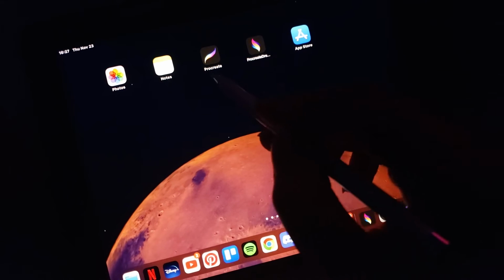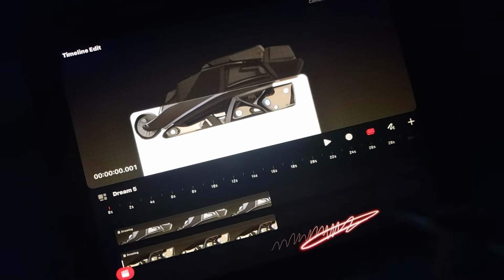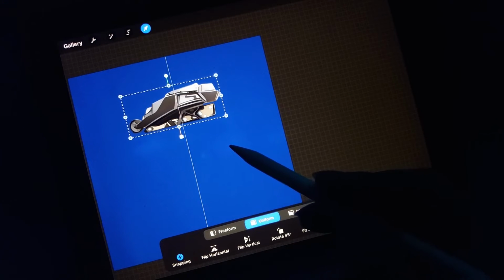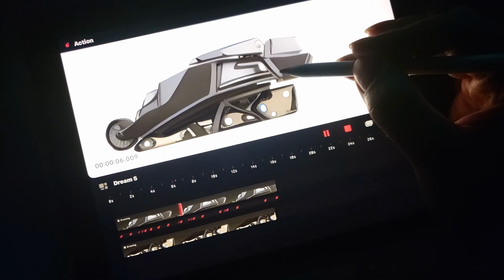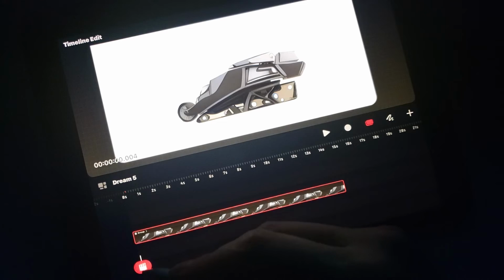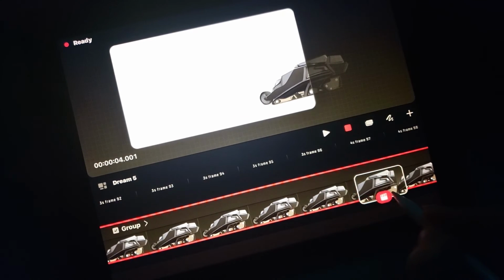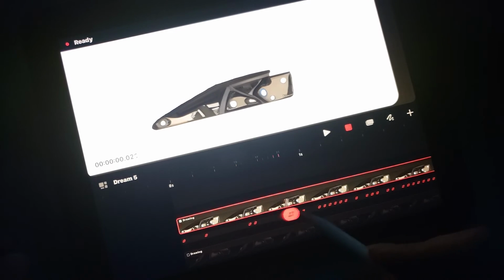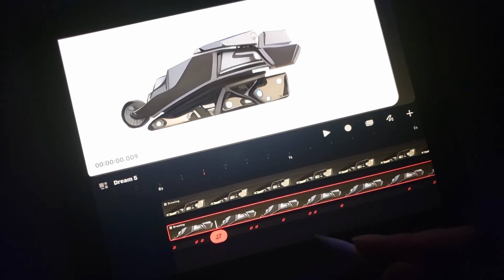Vehicle Rigging And In- Depth Animation Exercise - Exercise Images Provided in procreatedreams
Bringing you another exercise demo and tutorial, as it is the best way to learn. I do have ideas for other exercises lined up, but feel free to suggest or request; I won't spoil my next ideas, tis gonna be fun :)

To make learning from this example ideal, convenient, and hopefully fun, I'm offering the materials of the Perspective Scene for you to use for (exercise purposes only) - Please use the link below (please note that I would ONLY share links in the description and not in comments - to avoid bots/scams):

Intro 00:00
Clarifying Tutorial Approach 00:50
Start 1:30
Timeline Edit tool: 4:30
Grouping 5:43
Changing Anchor/Pivot point: 6:40
Ideal but painful way for scaling multiple layers consistently: 7:23
Explaining (briefly) the difference “perform” animation and keying 8:40
How to delete animation full track 9:48
Animating the body Bouncing using perform 10:45
Investigating individual animation keys 11:50
Refining body animation 14:15
Animating the full vehicle (track and body) 15:50
Super Important in-depth animation keys tweaking 17:25
Movement eases 21:50
Ending 22:35
Perspective Animation and Creating Environment 23:32

I hope the video and the materials help!